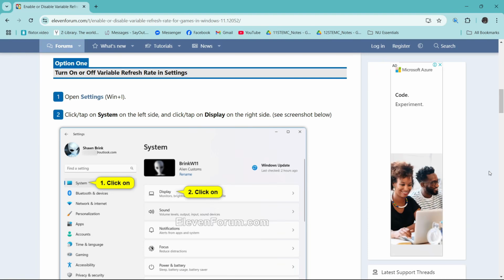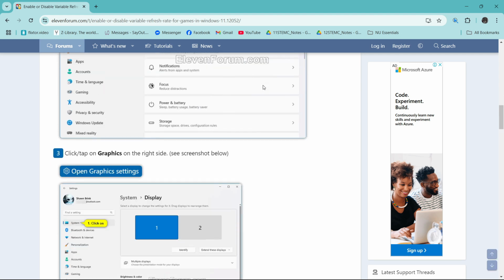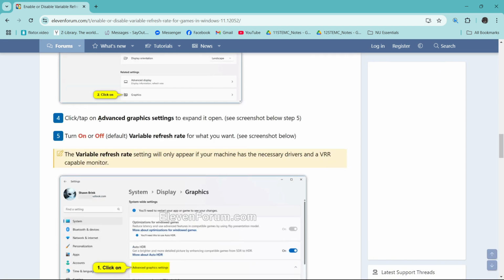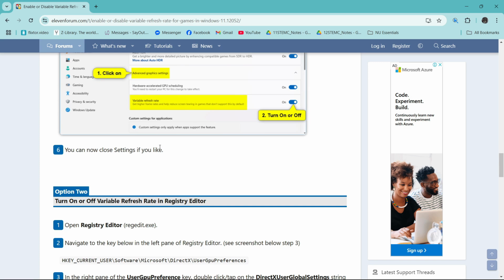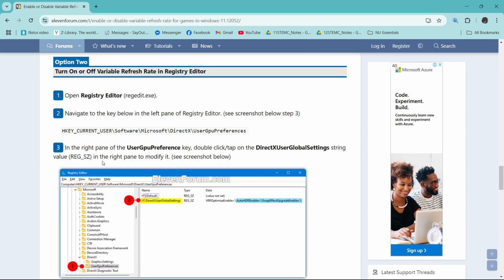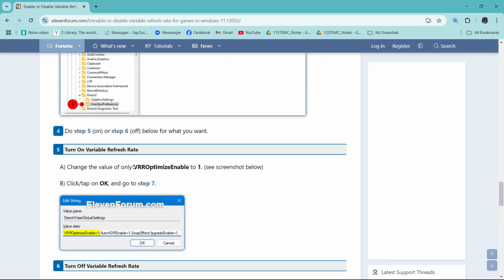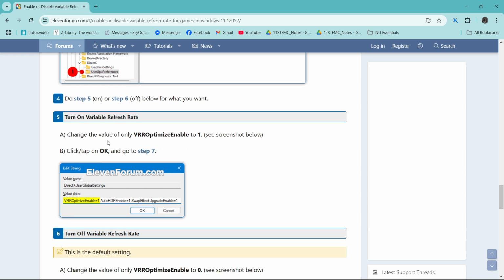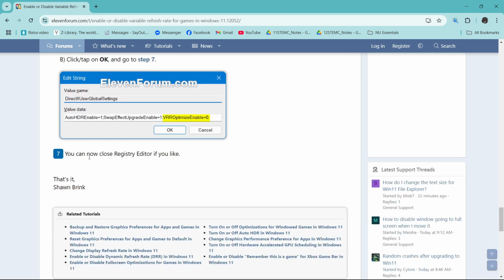How to Enable VRR on a Monitor – Ultimate Guide for 2025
In this comprehensive tutorial, we'll walk you through the steps to enable Variable Refresh Rate (VRR) on your monitor for an enhanced gaming experience in 2025. Whether you're using an HDMI 2.1 or DisplayPort setup, we've got you covered! Follow these simple steps:
1. **Check Compatibility**: Ensure your monitor and graphics card support VRR technologies like G-Sync or FreeSync.
2. **Update Drivers**: Download and install the latest drivers for your graphics card to ensure smooth functionality.
3. **Access Monitor Settings**: Open your monitor's on-screen display (OSD) menu to find the VRR settings.
4. **Enable VRR**: Toggle the VRR option to 'On' within the OSD settings.
5. **Configure Graphics Card Settings**: Open your graphics card control panel to enable VRR features.
6. **Test and Adjust**: Play your favorite games to test VRR functionality and make any necessary adjustments.
By following this guide, you'll unlock the full potential of your gaming monitor with VRR technology!